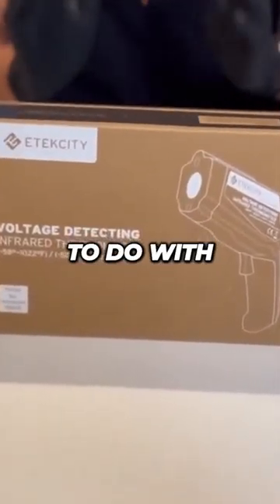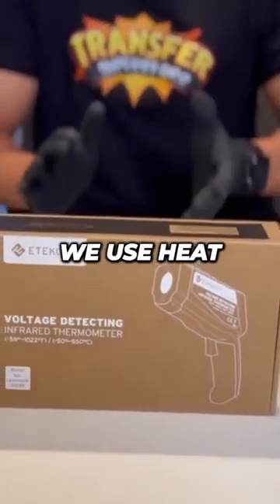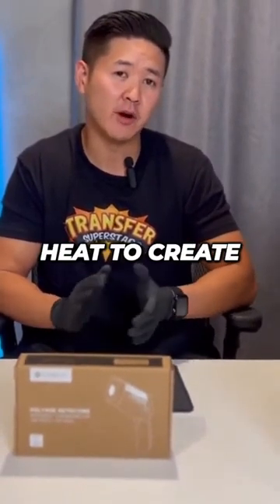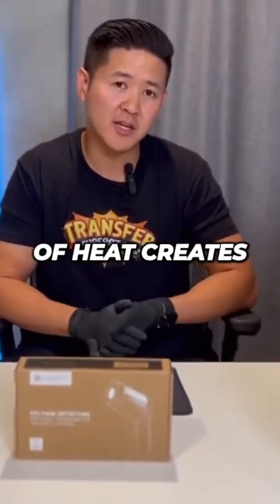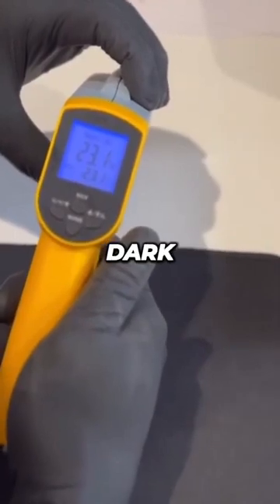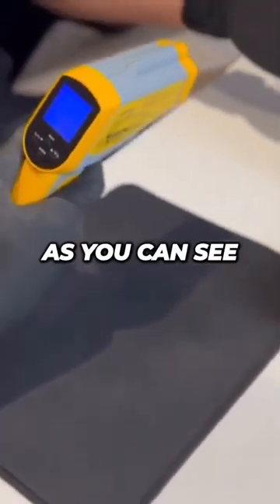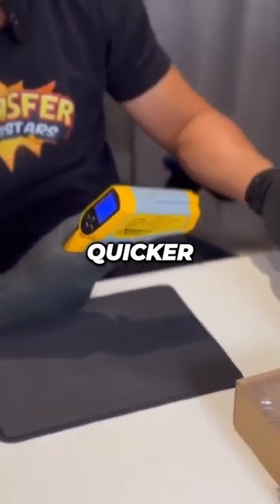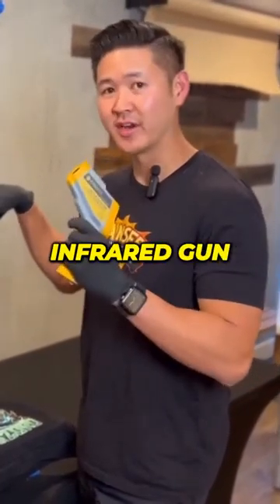The Secret to Perfect Transfers - You Won't Believe What's Required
Take a peek into our testing process as we use our new Dual Laser Temperature Gun on various DTF Transfer Heat Press Machines. In this video short, we delve into the importance of accurate temperature control in DTF printing, especially for mass production pressing.

We use an infrared thermometer laser gun that we purchased on Amazon, made by Etekcity. This gun features two lasers for precise measurements and is put to the test on a variety of machines including a GeoKnight Heat Press, MR Sprint 3000 Gas Dryer, Hotronix Hat Press, a DTF shaker and a Pneumatic Dual Platen Heat Press.

Discover how this tool could be the key to ensuring that your heat press is running at the correct temperatures, crucial for transferring ink from our film onto garments. This is an enlightening process for any intermediate to advanced DTF printers looking to perfect their transfer process.

Curious about the tool?

Looking for DTF Heat Transfers? or get a FREE sample pack